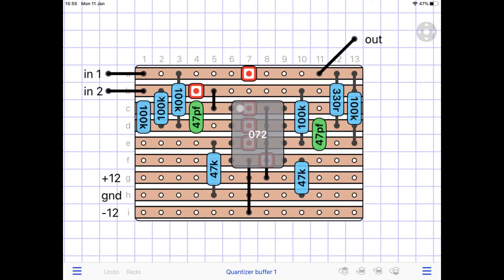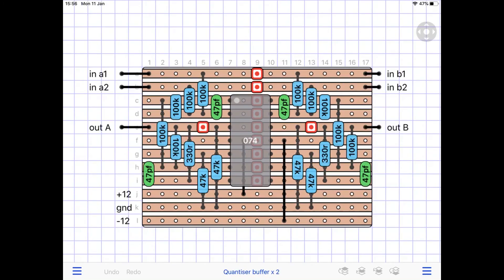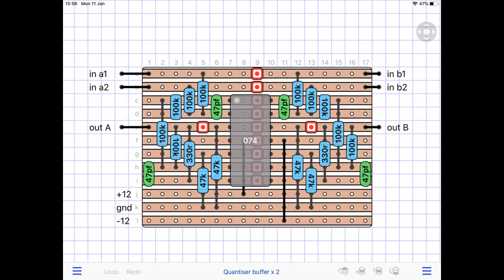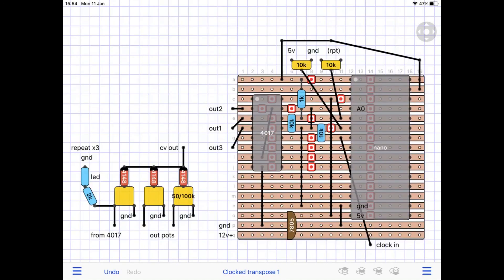DIY stripboard modular synth - variclock sequencer / transposer / arpeggiator thing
. ask a ? If you like 👍